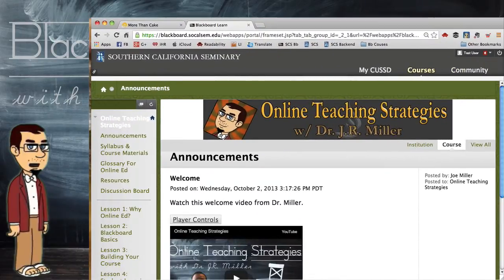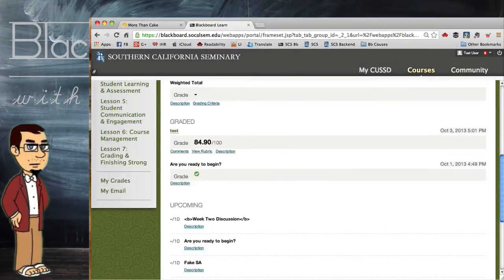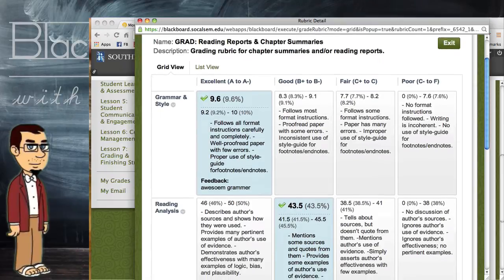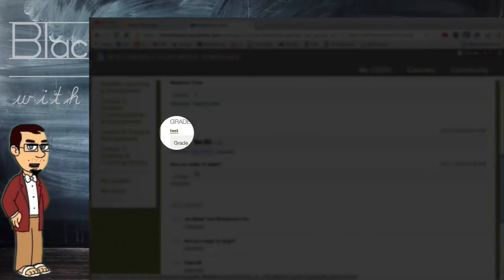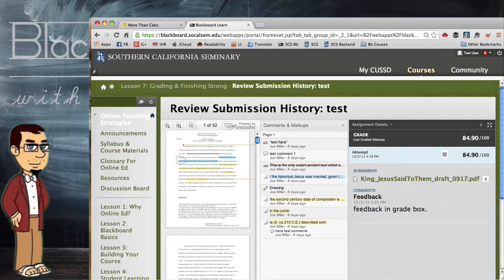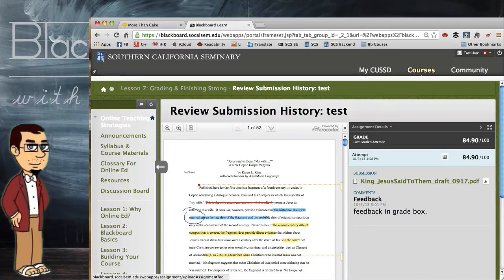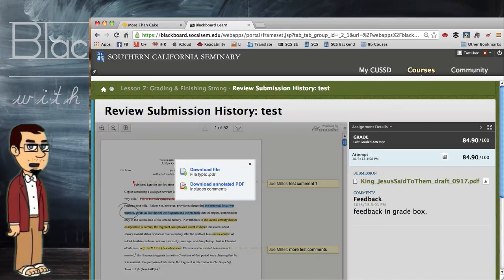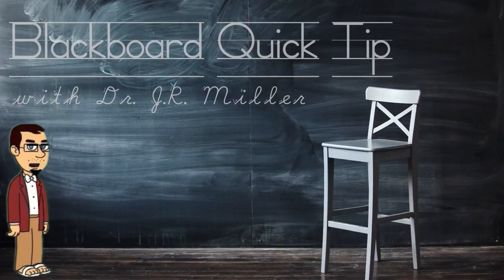Bb Quick Tip - Download Your Graded Paper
This video shows how students can download the instructor comments and markings created with Blackboard's Inline Assignment Grading feature.